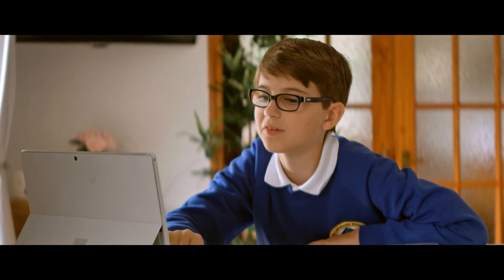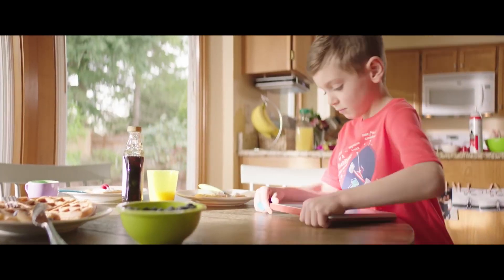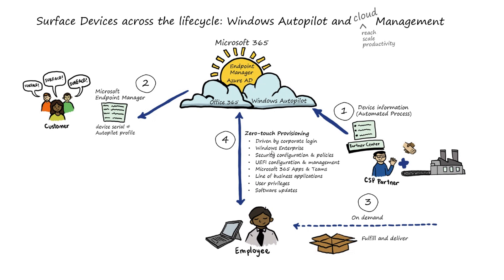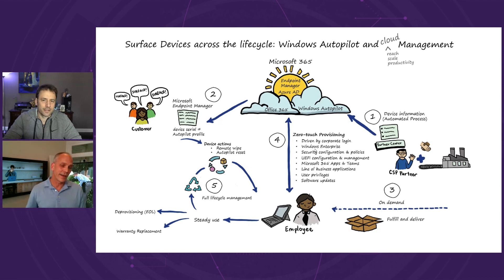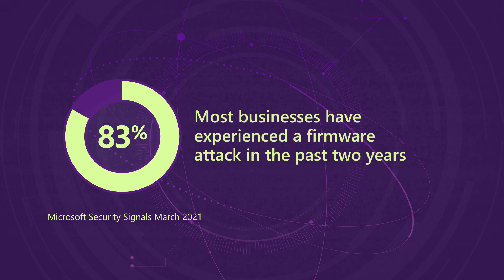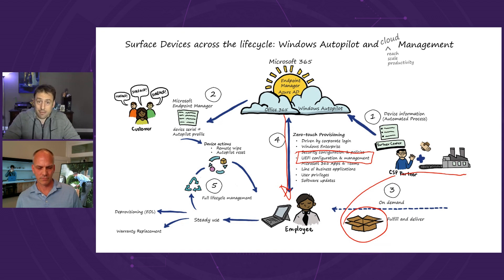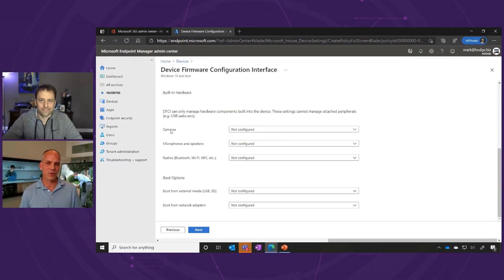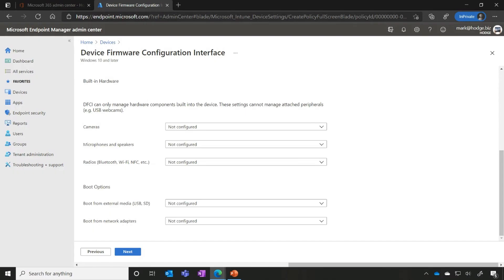Remote Zero Trust device management with Microsoft Surface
With firmware and other cyberattacks up dramatically and more of us working remotely, pushing Zero Trust to endpoints is a growing concern for security managers. Who makes the only PCs that give security managers zero-touch cloud-control of firmware? Microsoft. And they are beautiful – have you seen the Microsoft Surface Laptop 4 in Matte Black metal?

0:00 Intro
1:49 The challenge security managers face with remote users
3:40 Zero-touch device management with Windows Autopilot
7:33 Remote device firmware management with Microsoft Endpoint Manager
9:12 Wrap